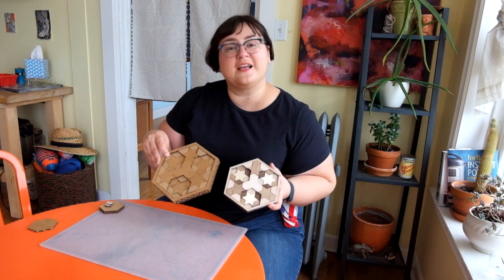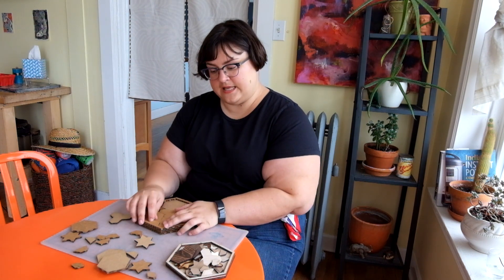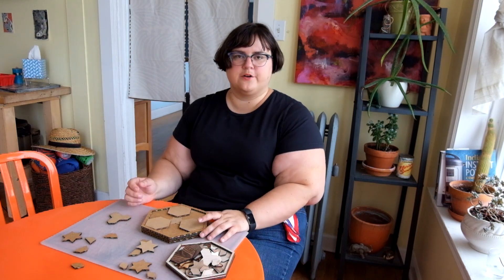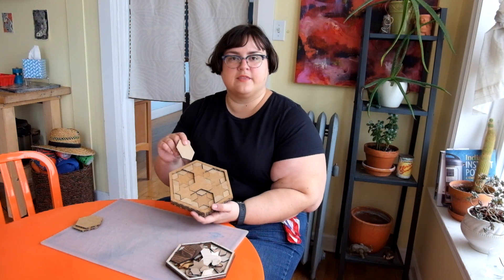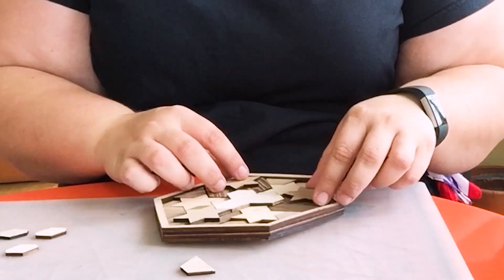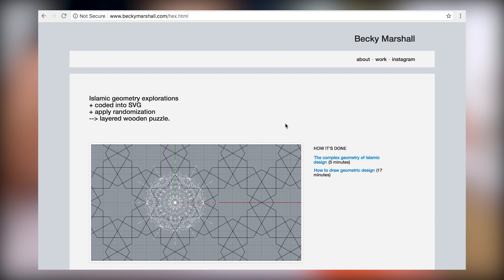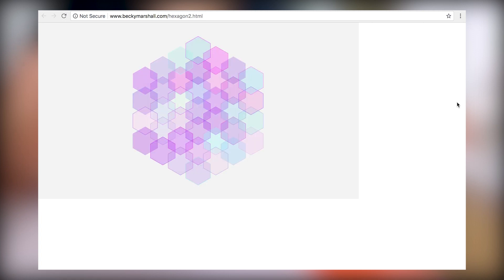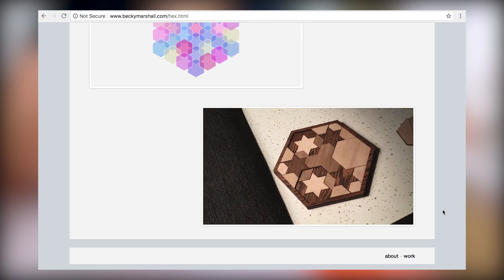Show & Tell: Islamic Sacred Geometry Puzzle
Join me as I build two Islamic sacred geometry puzzles of my own design. I'll discuss the process of designing them, learning geometry and trigonometry, as well as the history of Islamic art and architecture.